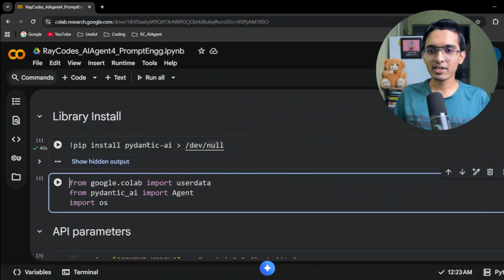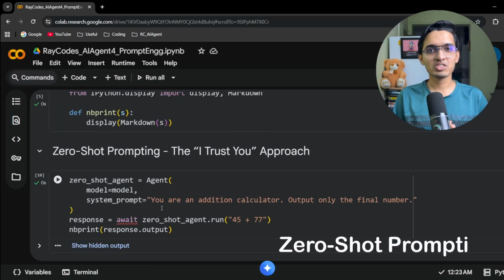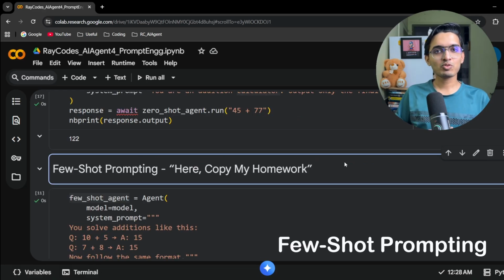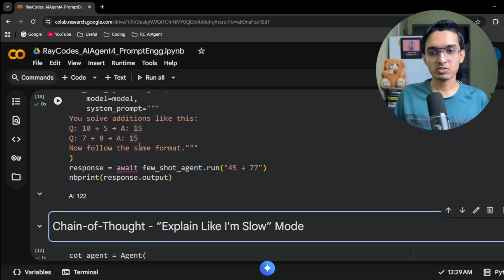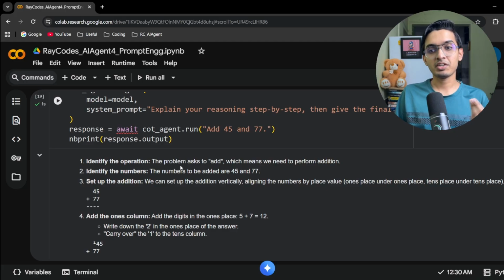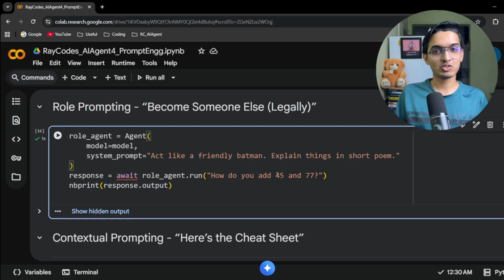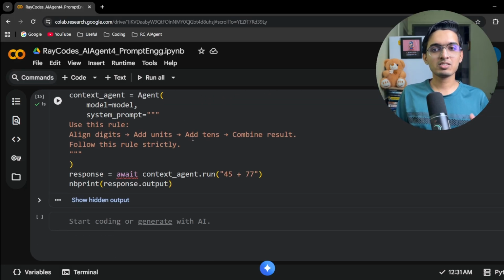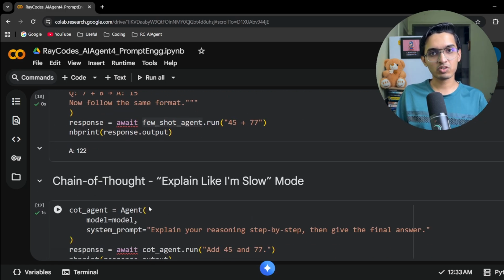Zero-Shot vs Few-Shot: Which Prompt Style Wins?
Learn how to control AI agent behavior with different prompt engineering styles in Python. In this video, we will cover practical examples using Pydantic AI and Google Gemini, including:

0:00 Intro
1:21 Zero-Shot Prompting
2:18 Few-Shot Prompting
3:37 Chain-of-Thought (CoT)
4:42 Role Prompting
5:47 Contextual Prompting
7:09 Upcoming content

Zero-Shot Prompting - Let the model figure it out on its own.
Few-Shot Prompting - Give examples so your agent learns the pattern.
Chain-of-Thought (CoT) - Make your agent explain reasoning step-by-step.
Role Prompting - Assign a personality or role to your agent.
Contextual Prompting - Provide strict rules for accurate outputs.

All examples are run in Google Colab, with clean, beginner-friendly code you can copy and experiment with. Perfect for AI enthusiasts, Python developers, or anyone building React, Tool, Planner, or Multi-Agent workflows.

Tools used:

Python
Pydantic AI
Google Gemini
Google Colab